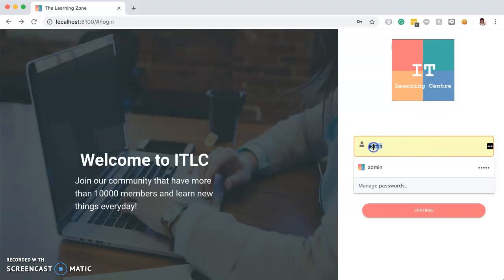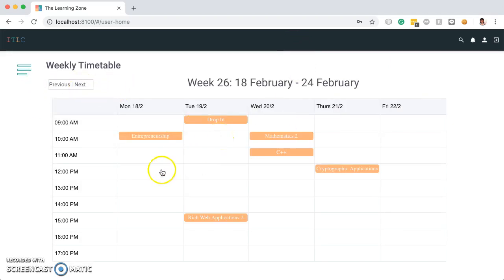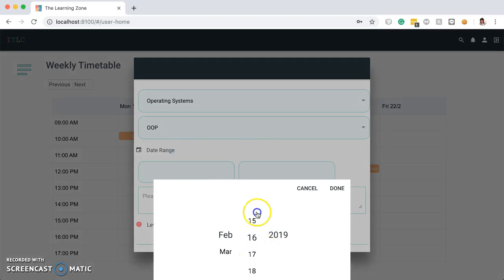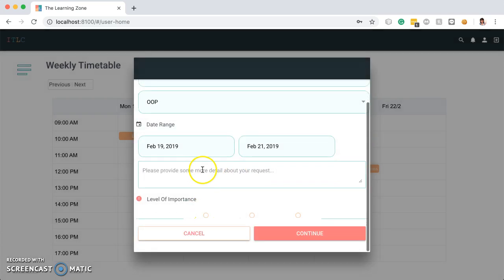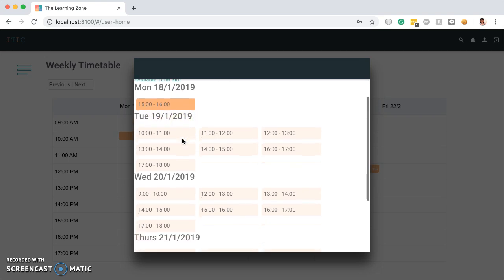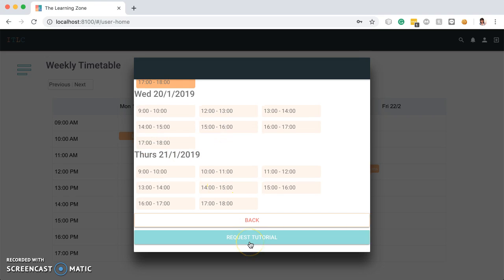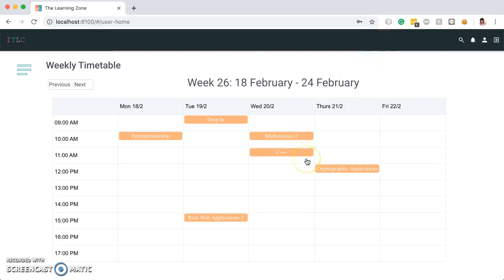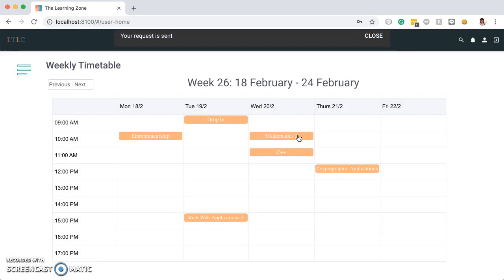ITLC book for a tutorial